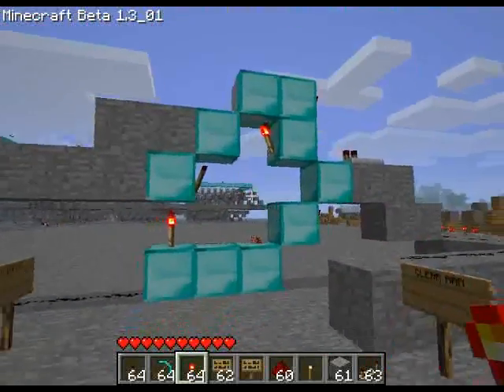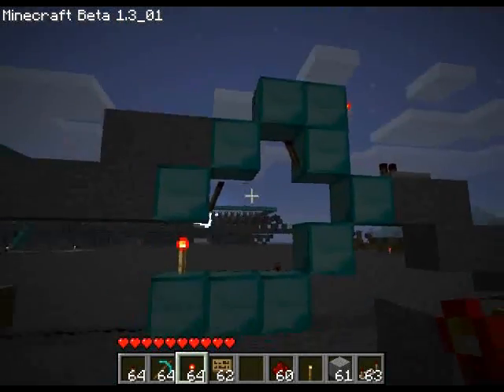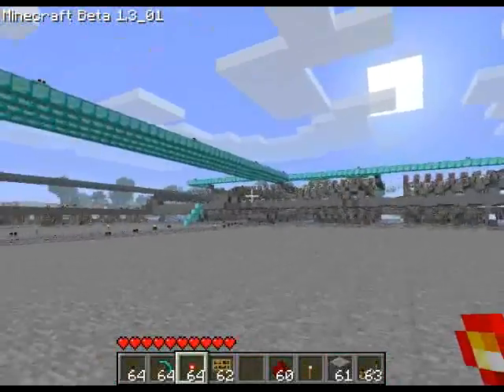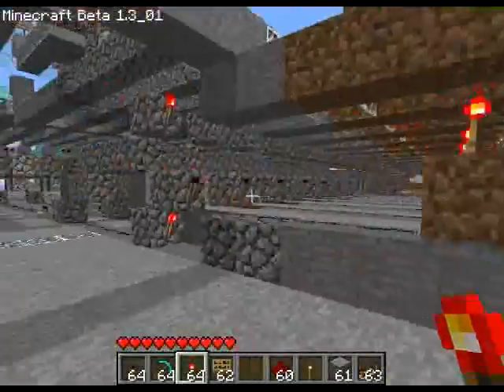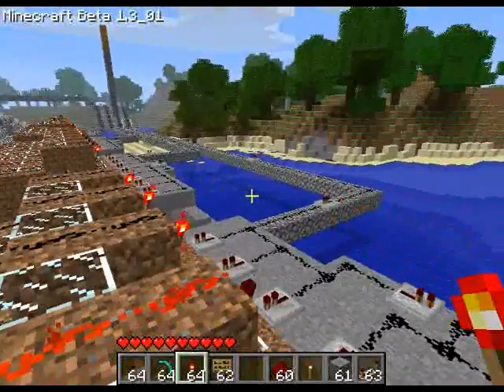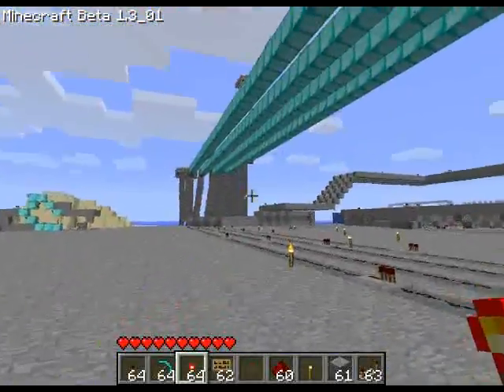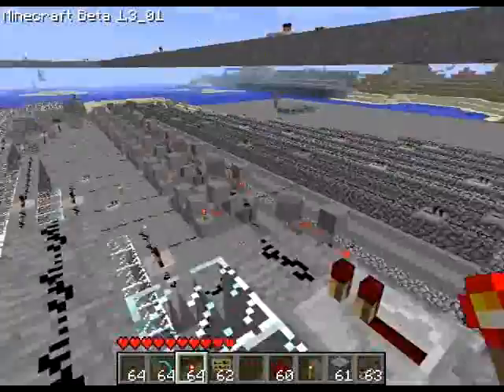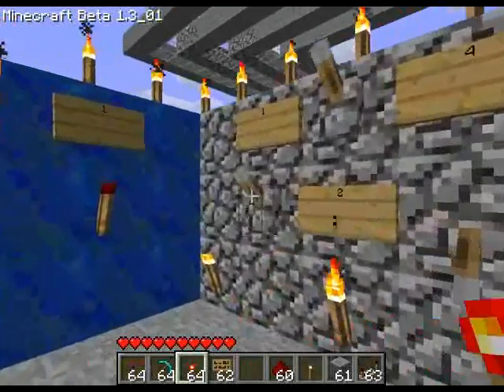Minecraft redstone RAM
Just an example of how i made working RAM